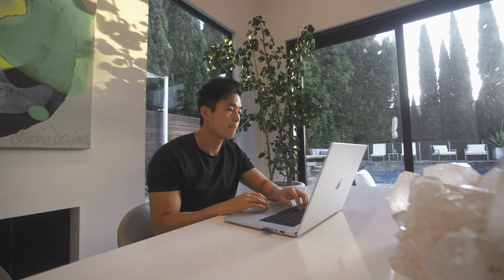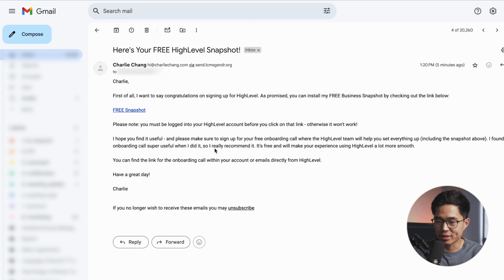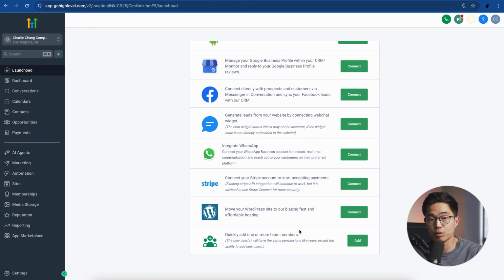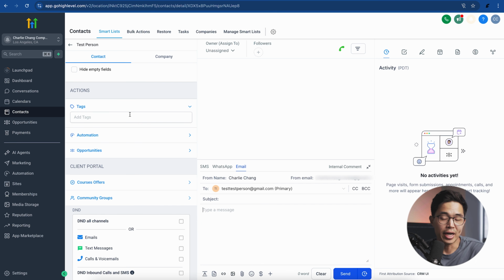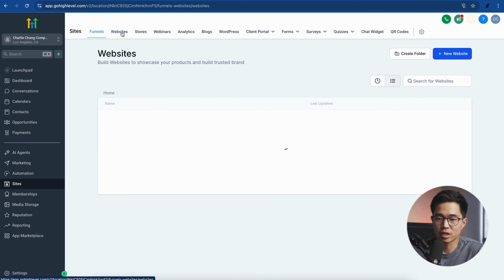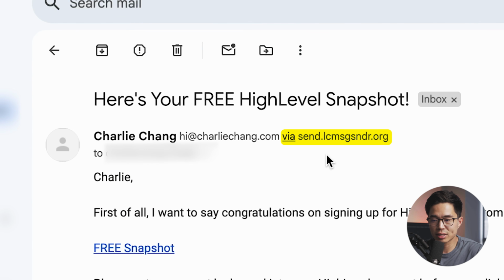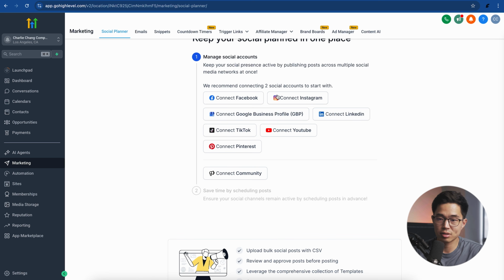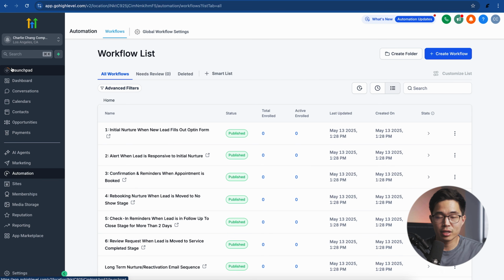Complete GoHighLevel Account Setup For Beginners - Free Snapshots Included!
^You'll also get my free pre-built snapshot, which includes done-for-you templates and automations, free coaching, & $15k worth of bonuses.

If you already signed up for GHL, but you want my bonuses and snapshots - then you'll want to chat with GHL through your dashboard (it's super easy) and tell them you were supposed to sign up under my They'll get you set up in a couple minutes. You can also upgrade your GHL plan with this link to get my snapshots and bonuses

In this video, I go over a complete GoHighLevel account setup for beginners, showing you every step from signing up, to importing my custom snapshot template and configuring your dashboard so you can start using the software right away. I’ve been using it for almost a year with my overseas staffing company, Paired Recruiting, and it has made everything so much easier.

Be sure to watch this video until the end because I’ll walk you through everything you need to know to get you fully set up with your GoHighLevel account. I really believe every business owner or entrepreneur should take the time to learn GoHighLevel because it teaches you how to think about your business in terms of systems, automations, and how to run your business efficiently.

The best way to follow along is to watch me do it and set things up yourself as I show you. There’s a decent amount to set up, but it’s not as overwhelming as it seems. Just take it step by step. Take action and slowly build out your opportunities, pipelines, and automations, and make sure your domain, phone number, and email are all connected properly. Once the basics are in place, you can start exploring more advanced tutorials and really adjust everything to fit your specific business needs.

– Charlie

Timeline:
0:00 - Intro
1:26 - How to Create a GoHighLevel account
2:40 - How to Get Started With GoHighLevel
3:48 - How to Import Snapshots into GoHighLevel
4:30 - GoHighLevel Agency vs Sub-Account Dashboard
5:57 - GoHighLevel Launchpad Walkthrough
7:44 - GoHighLevel Dashboard Walkthrough
8:23 - GoHighLevel Calendar Walkthrough
9:55 - GoHighLevel Contacts Walkthrough
10:36 - GoHighLevel Opportunities Walkthrough
12:33 - GoHighLevel Payment Settings Walkthrough
13:05 - How to Create a Website on GoHighLevel
14:39 - How to Connect a Domain Name on GoHighLevel
16:06 - Setting up Email Services on GoHighLevel
16:53 - Setting up a Phone Number on GoHighLevel
17:37 - Creating an AI Chat Bot on GoHighLevel
18:38 - Setting Up Custom Values on GoHighLevel
19:05 - How to Set Up Marketing on GoHighLevel
19:51 - How to Set Up Email Marketing on GoHighLevel
20:24 - How to Set Up Automations on GoHighLevel
22:09 - GoHighLevel Business Profile Settings Tutorial
22:53 - Final Advice